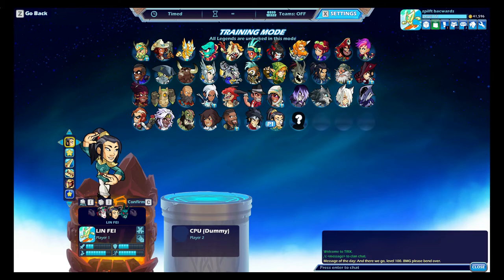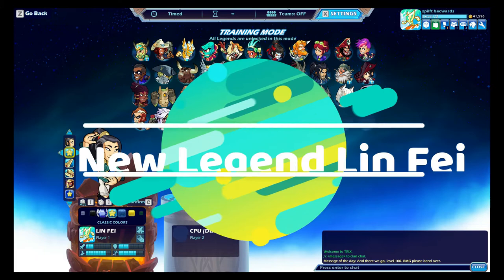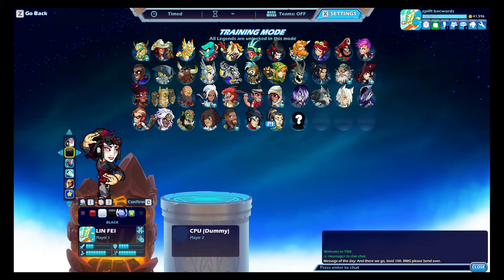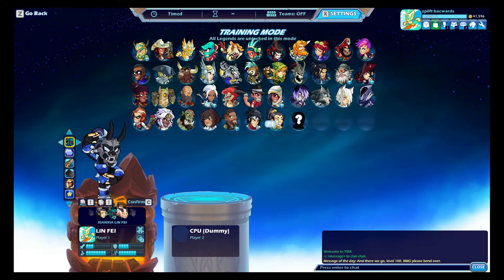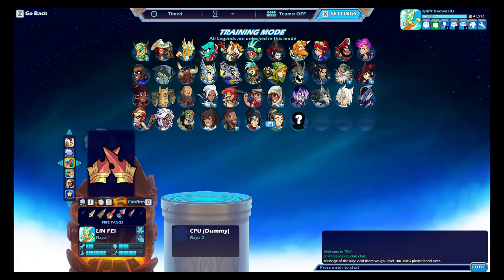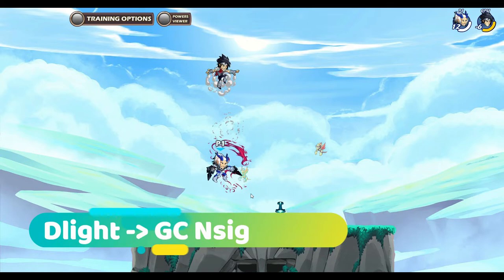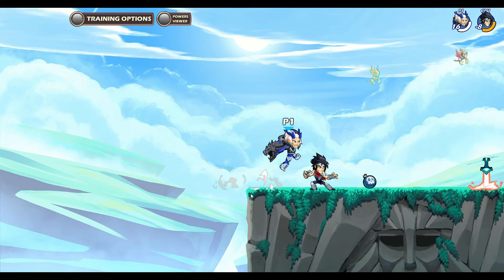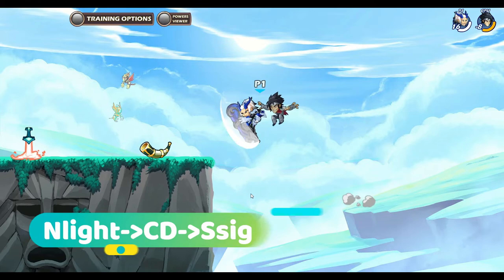*NEW* Lin Fei Combos & Strings | Cannon and Katar Gameplay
Here are all the new combos and strings that I came up with for the new legend named Lin Fei.